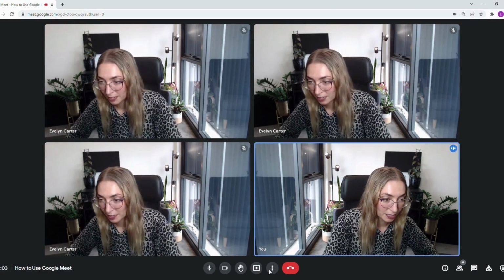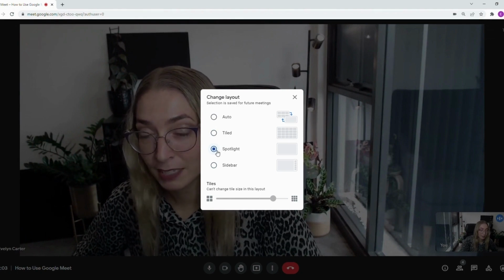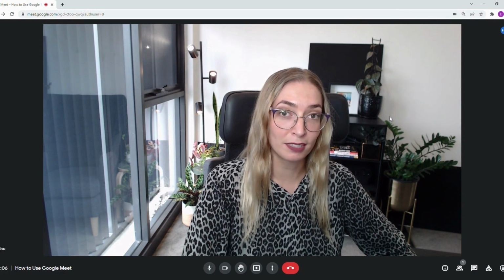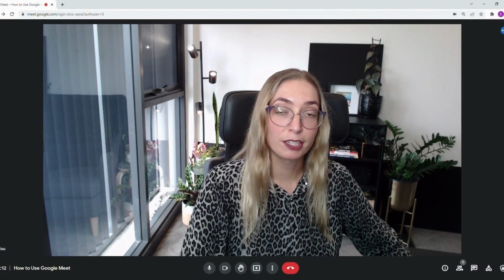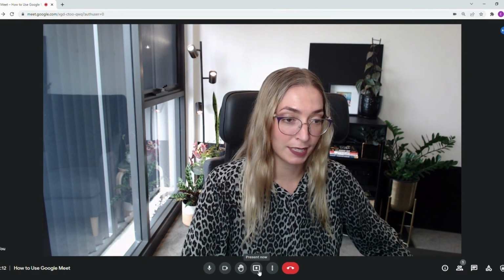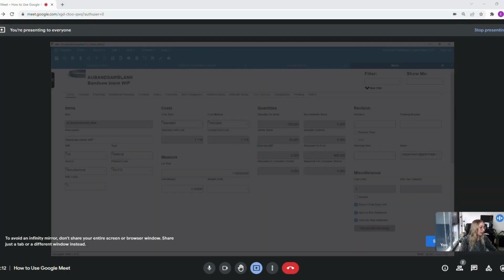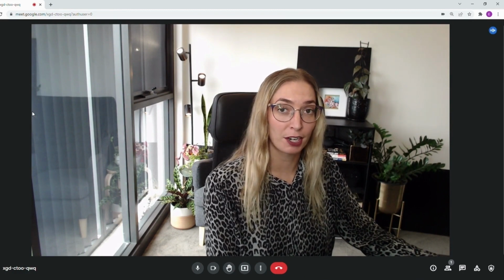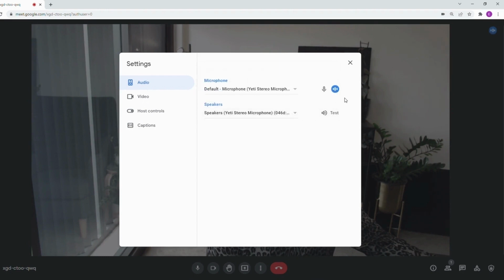Google Meet - Online Meeting Application - How to use during training with Brainstorm Software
Walking you through how to use the Google Meet software during online meetings with the Brainstorm Software Team. We offer remote learning & consulting & have found the best ways to emulate face to face interactions remotely using Google Meet.
Evelyn Carter a Business consultant with Brainstorm Software will take you through how to get the most out of this platform...